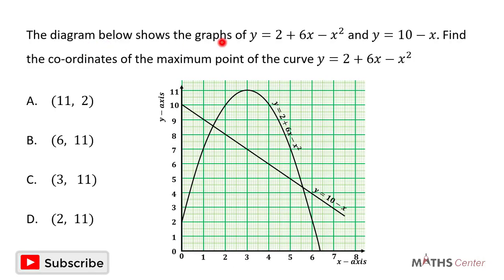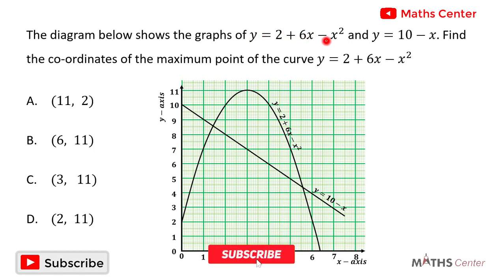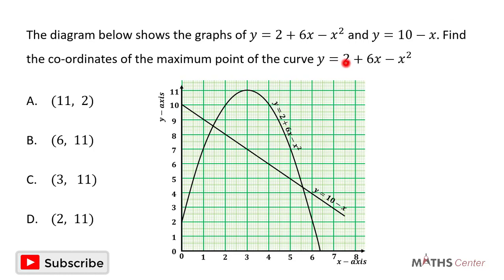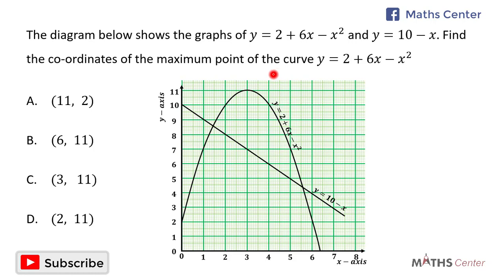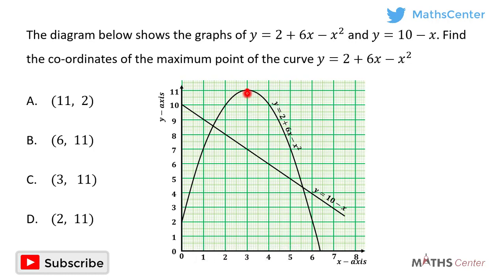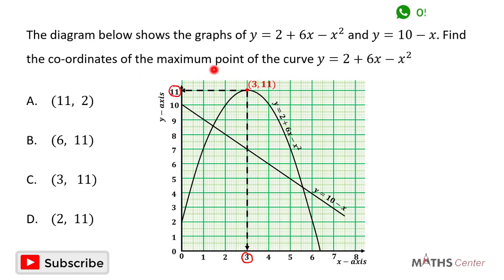Graph of Quadratic Functions | Maximum and Minimum Value of a Curve | Likely Examination Questions